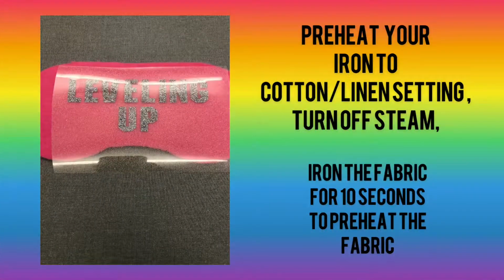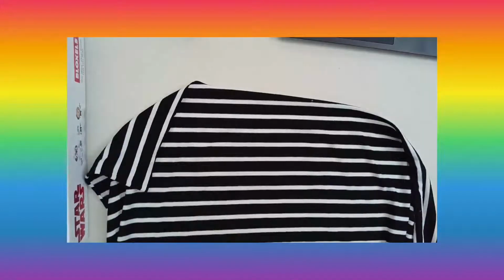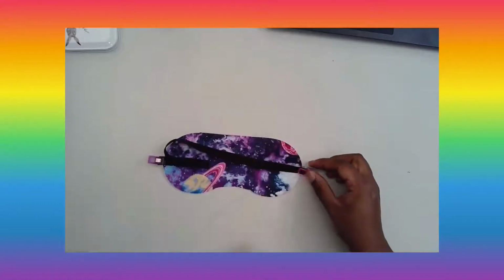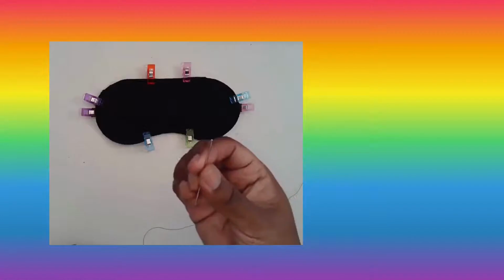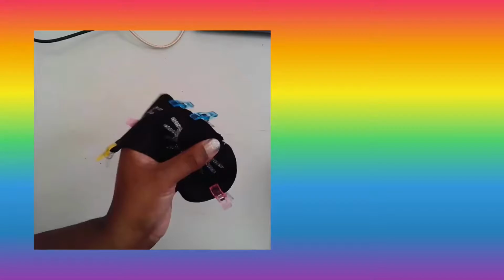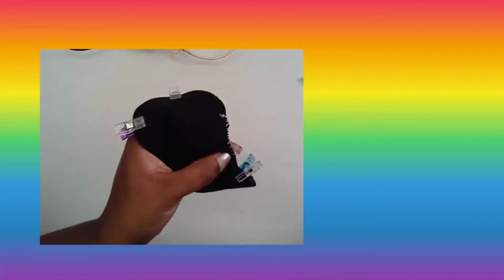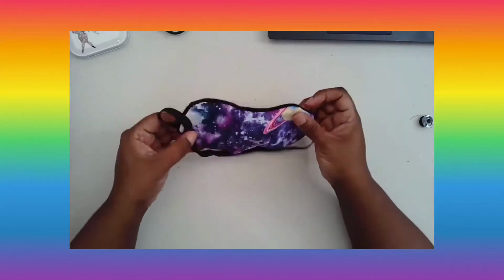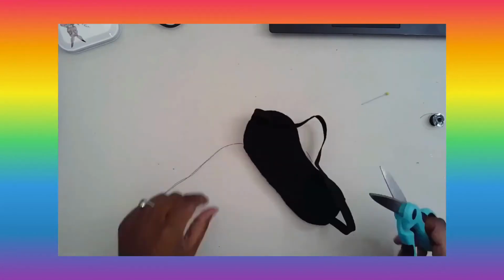DIY Sleep Mask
For ZB Library Sewing Club; Learn how to sew a sleep mask